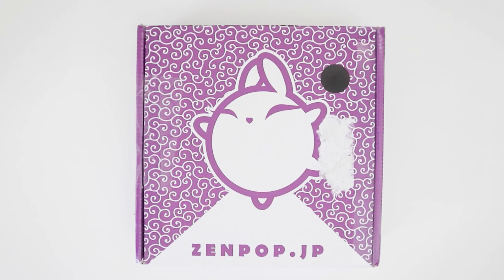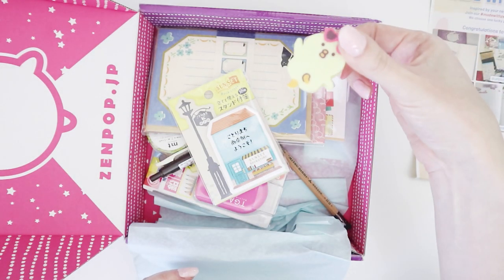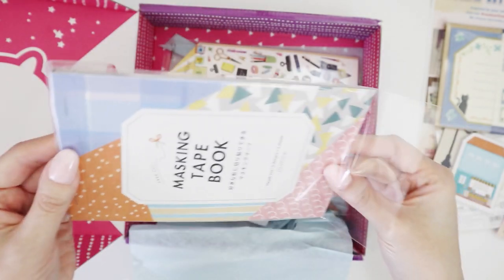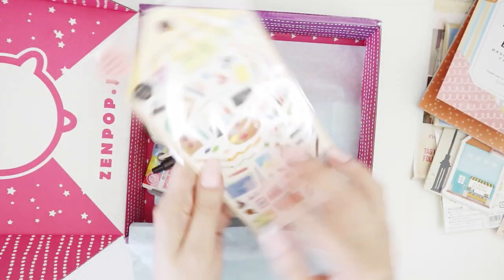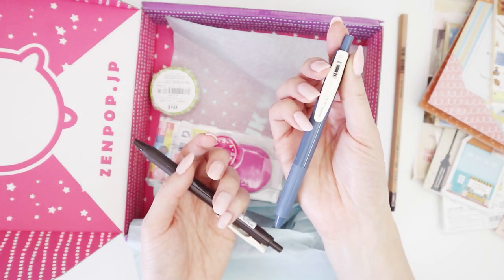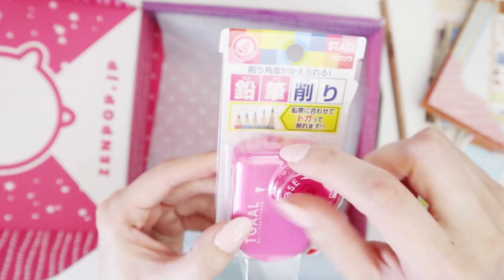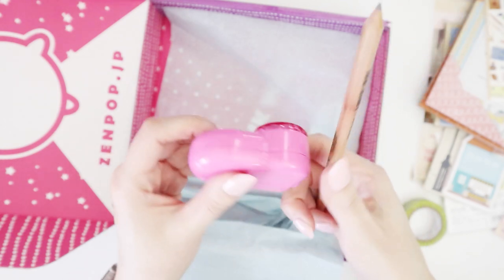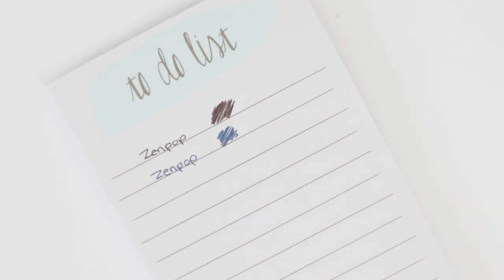Zenpop Stationery August 2021 Unboxing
♥ FIND ME ♥

♥ ABOUT ME ♥

♥ EXTRAS ♥

♥ /ᐠ｡ꞈ｡ᐟ\ ♥